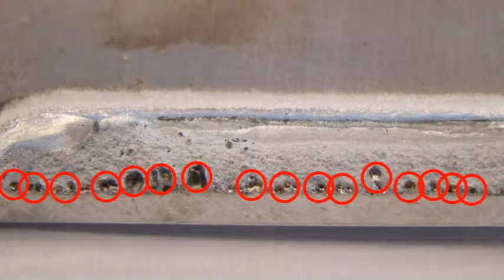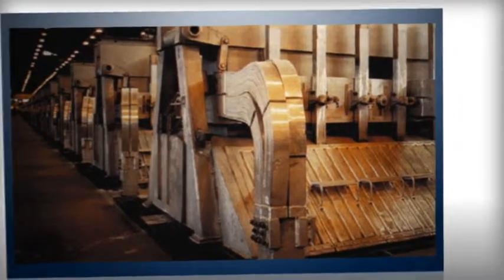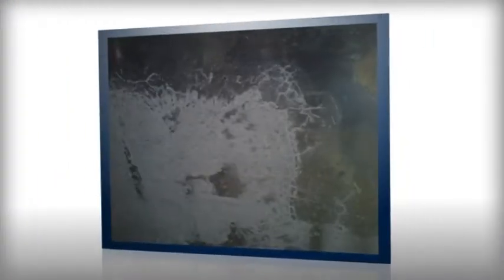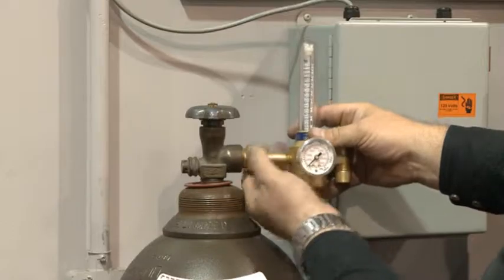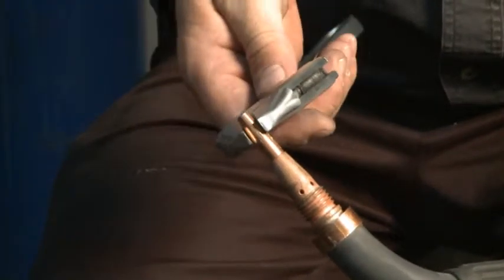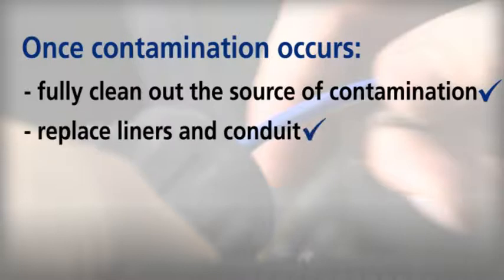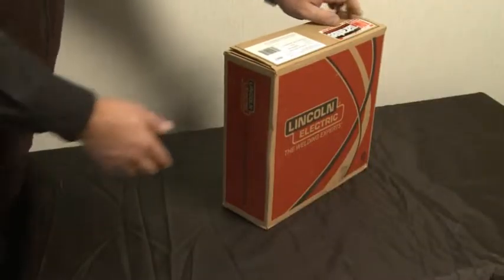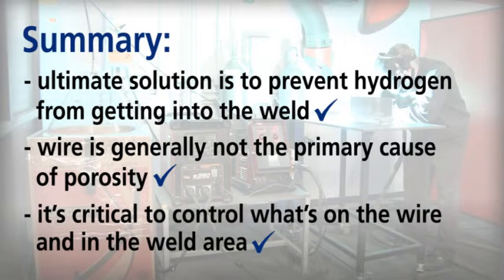Indalco: What causes porosity?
Due to the success of the Indalco Sales Training Video we produced,  we subsequently produced issue specific videos to assist end users of the product in troubleshooting and resolving issue related to the setup and use of the product. A self-serve diagnostic if you will.